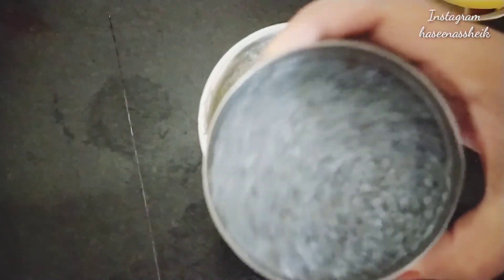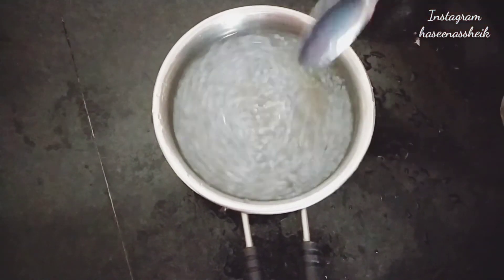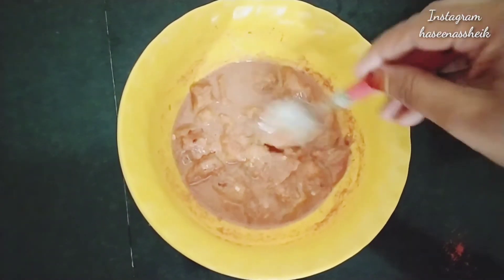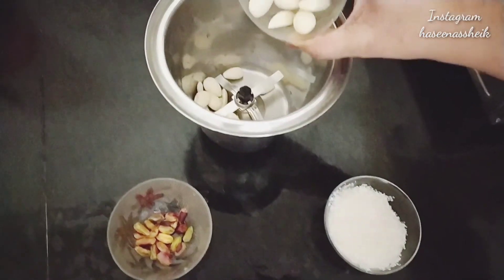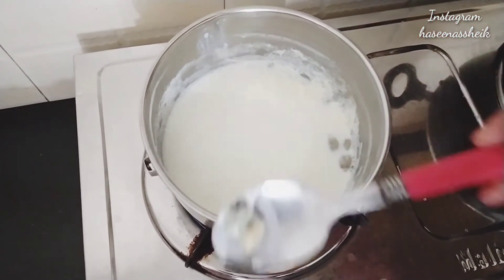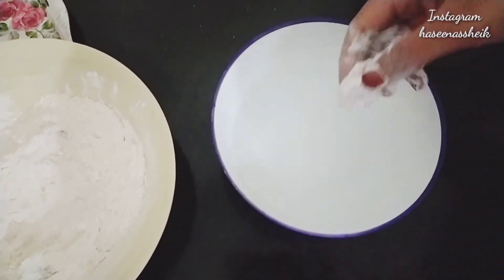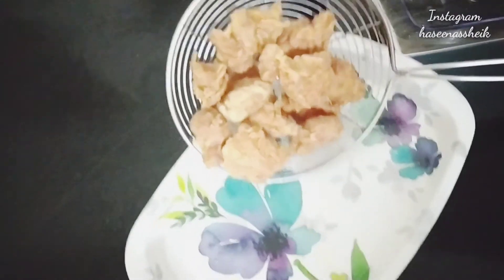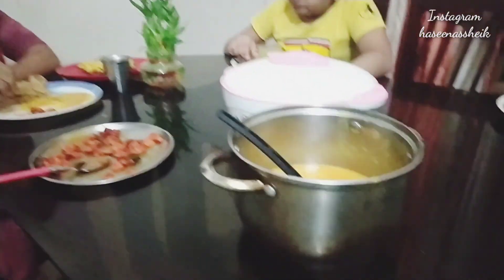Ramadan Vlog Day-29//Iftar preparation, chicken popcorn//haseenassheik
Hi guys... Assalamualaikum😍